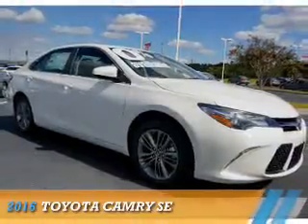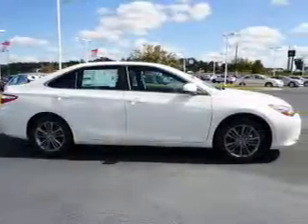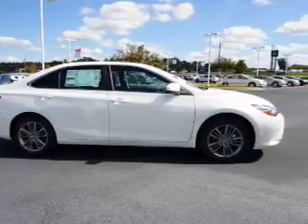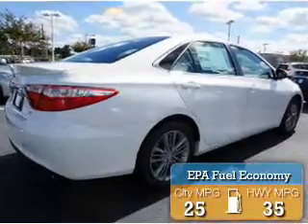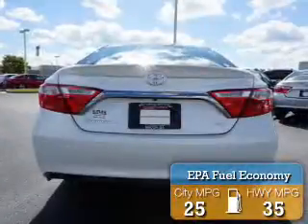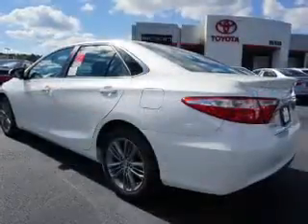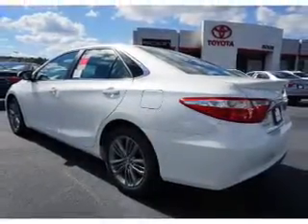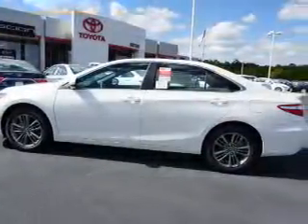2016 Toyota Camry U129999 - Macon GA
Year: 2016
Make: Toyota
Model: Camry
Trim: SE
Engine: 2.5 liter 4 cylinder FWD
Transmission: Shiftable Automatic
Color: Blizzard Pearl
Mileage: 7
Address:
4580 Riverside DriveMacon, GA 31210
VIN:4T1BF1FK5GU129999